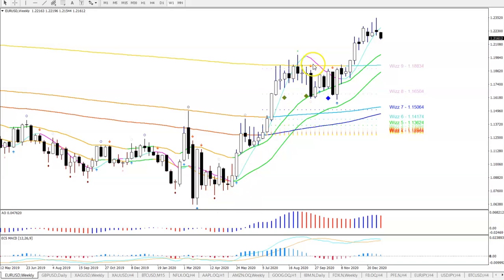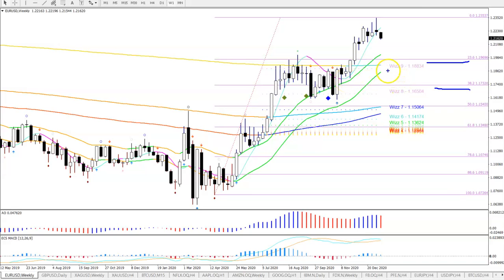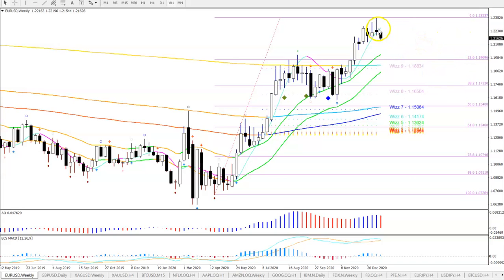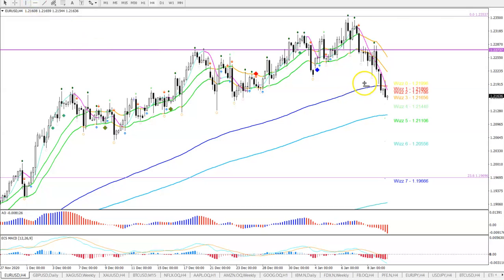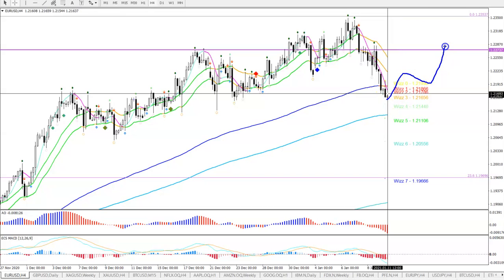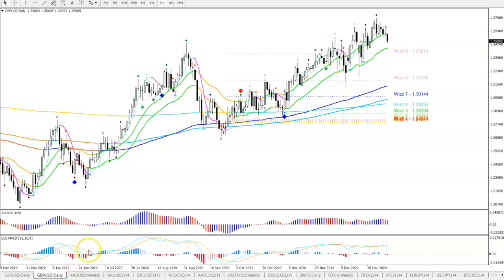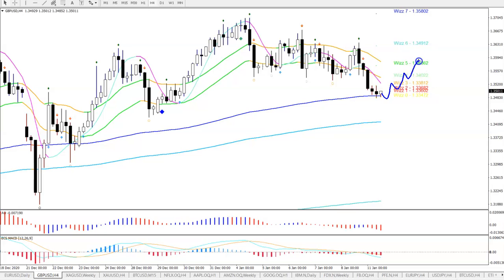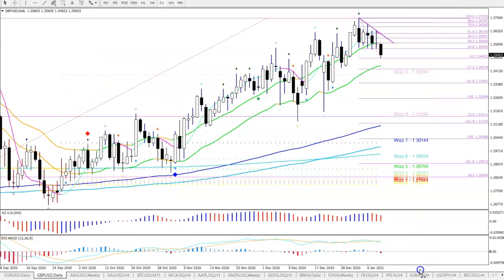EUR/USD, GBP/USD Analysis & Setups 11 - 12 Jan 2021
Special sponsorship from Monfex The EUR/USD is building a bearish reversal. What is the main target for the downside? The GBP/USD also seems to be completing a wave 5 of wave 5 and a larger ABC pattern could take place.